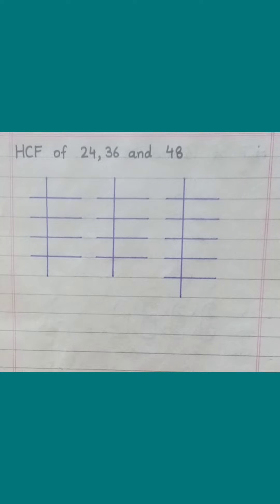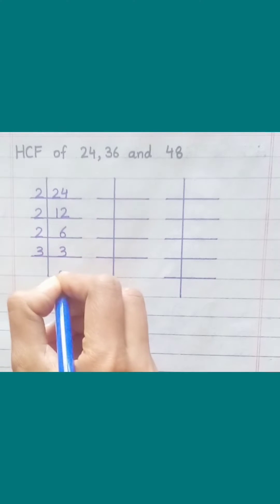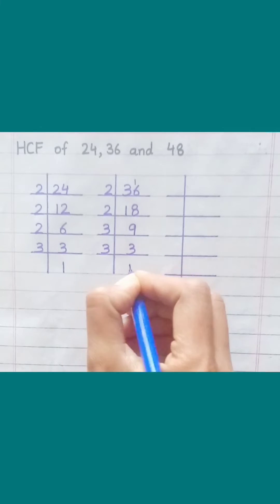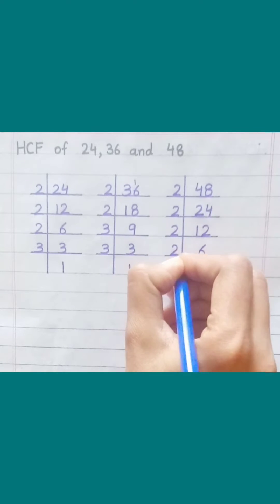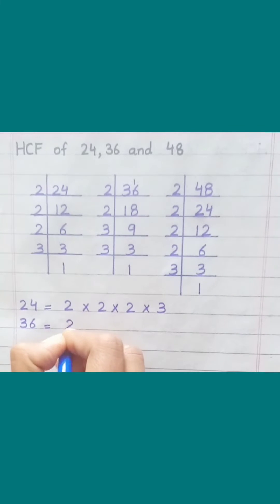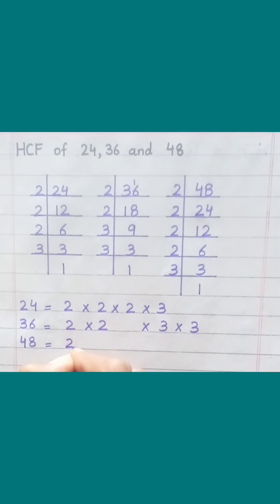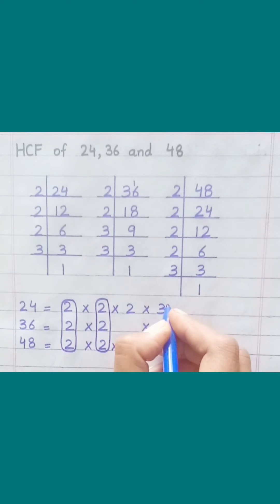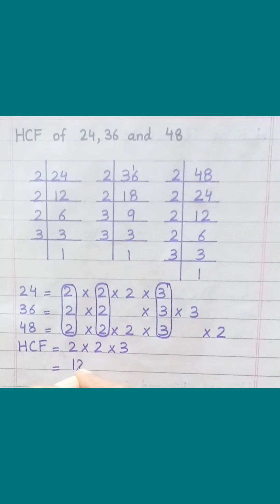HCF of 24, 36 and 48 | Learnmaths